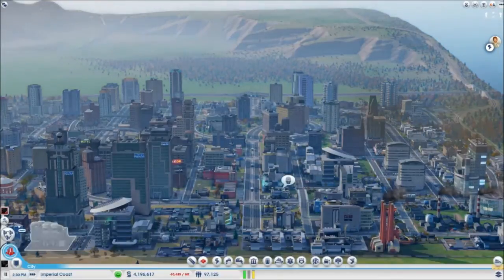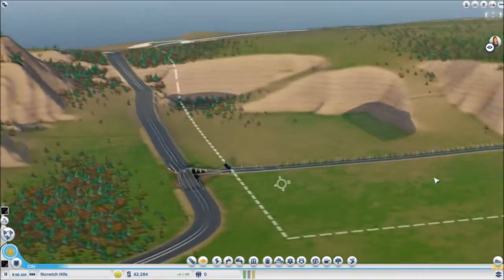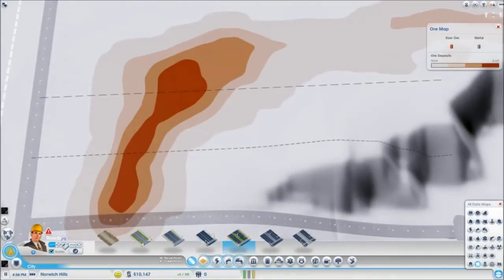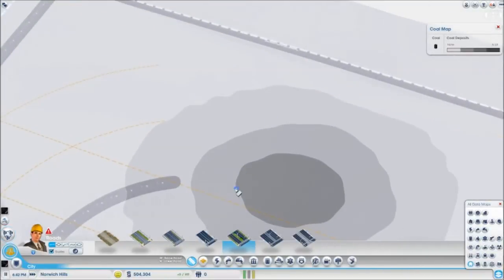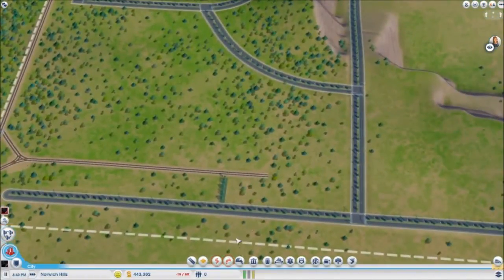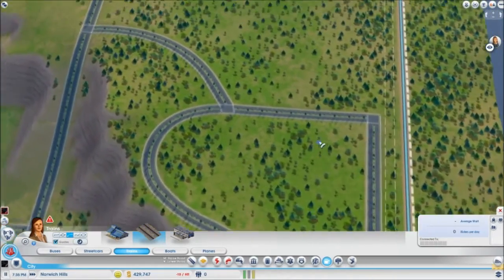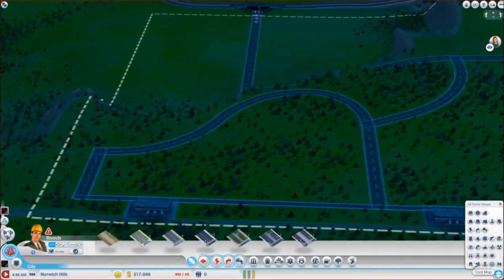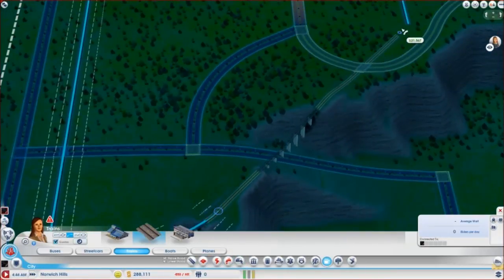Let's Build a Region - CAPE TRINITY - Ep 10 (Sim City 2013)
I start laying the framework for the second city within the region!